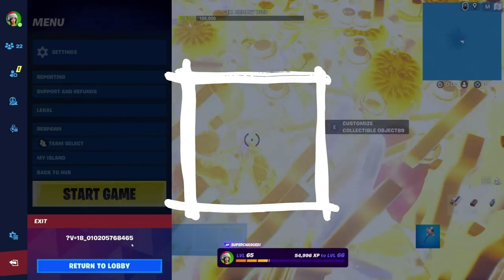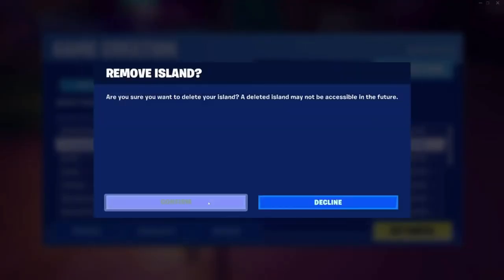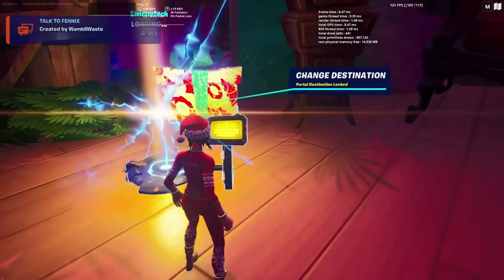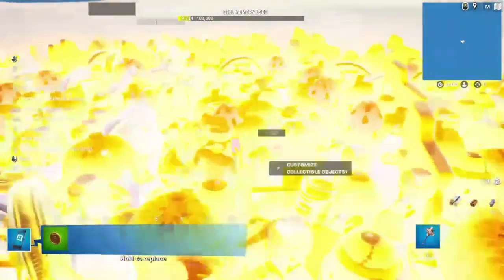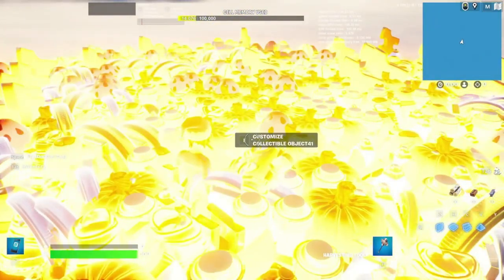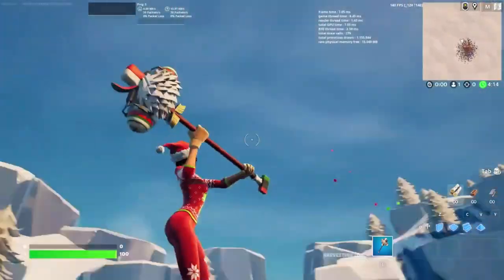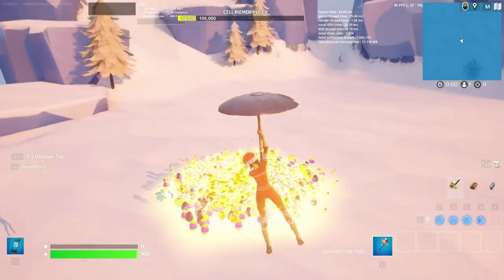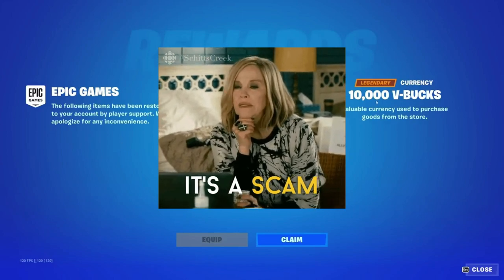Dont believe this fortnite